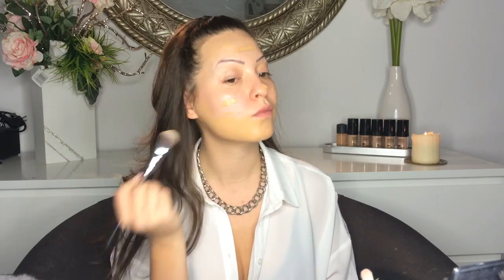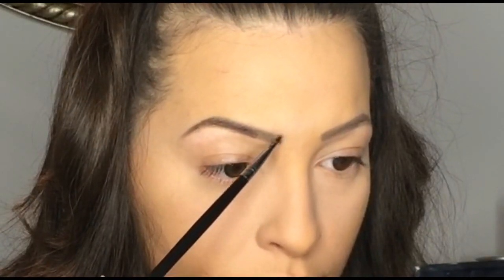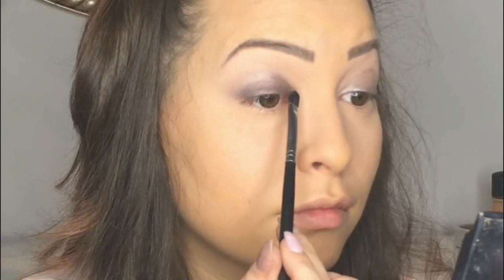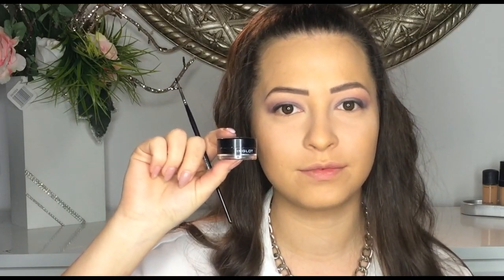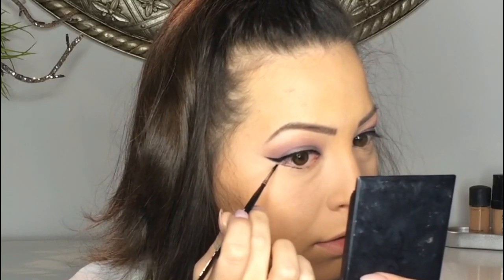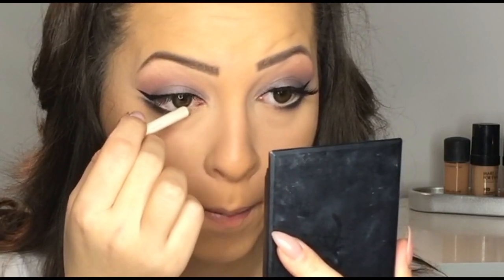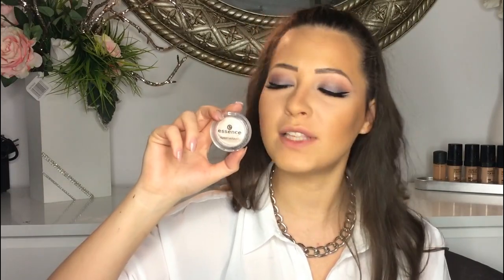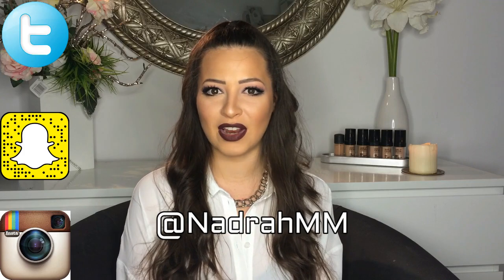Vampy Makeup Look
Hey dolls, thank you for watching my Vampy Makeup Tutorial .At the begineing this makeup was to Vampy for me, but i get used to it and actualy i like it after a while

Products that i used :
-M.A.C Prep & Prime

-M.A.C Studio Fix Fluid NC30

-M.A.C Prolongwear Concelear NW20

-Laura Mercier Translucent Loose Setting Powder

-Givenchy Le Prisme Visage Mat Soft Compact Face Powder

-Anastsia Beverly Hills Dipbrow Blonde

-Anastsia Beverly Hills Dipbrow Dark Brown

-M.A.C Paint Pot Painterly

-M.A.C Eyeshadow Brule

-M.A.C Eyeshadow Embark

-M.A.C Eyeshadow Carbon

-ORIFLAME Khol Pencil

-Ardelle Whispies

-MAKEUP FOR EVER ProFinish Powder 128

-M.A.C Give me Sun

-ESSENCE Eyeshadow The Grammy Goes Glammy

-Too Faced Perfect Flush Blush

-SEVENTEEN liquid lipstick 12